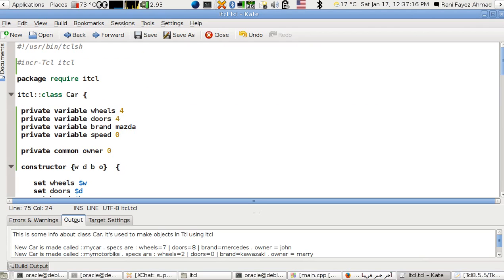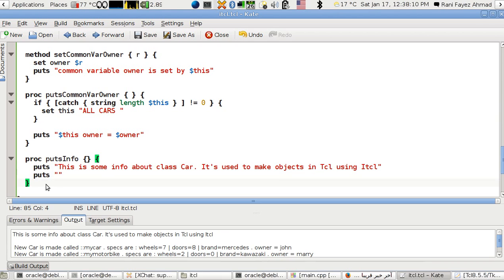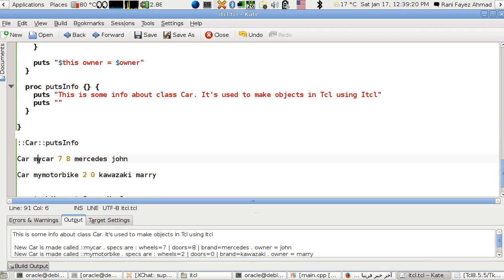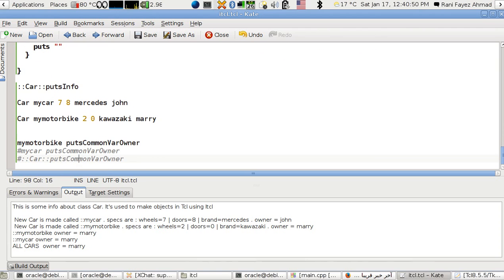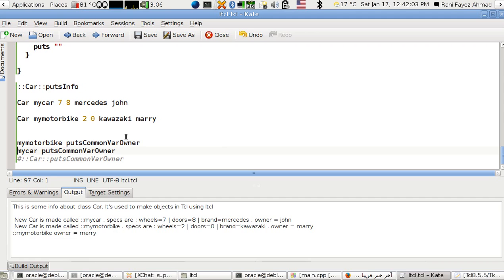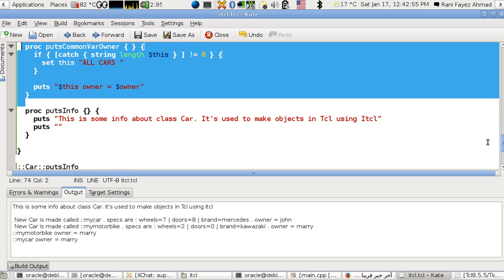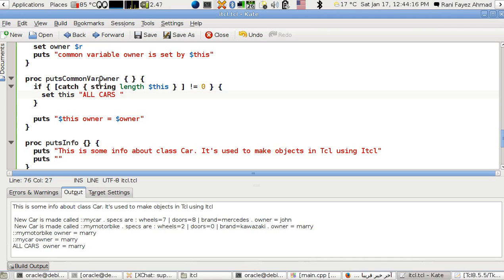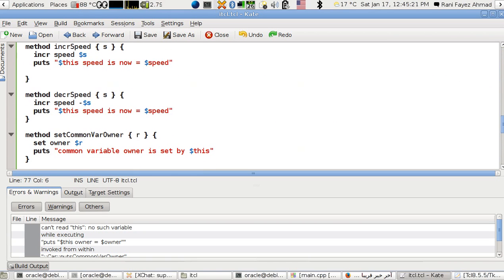Tcl/Tk Object Oriented Programming Using Itcl (incr Tcl) Lesson 2 (English Version)